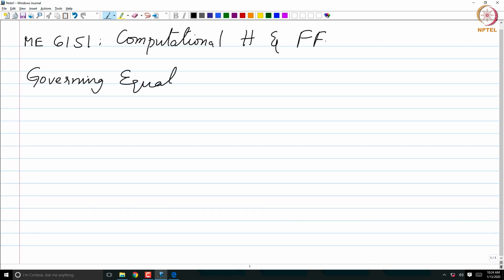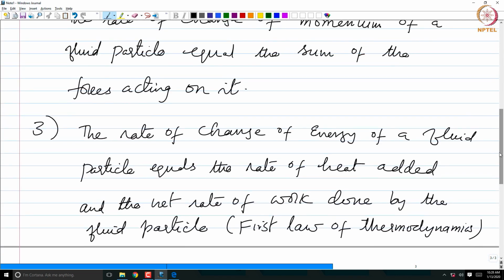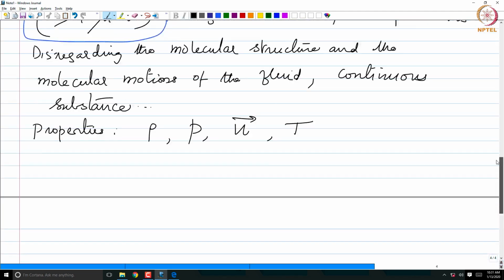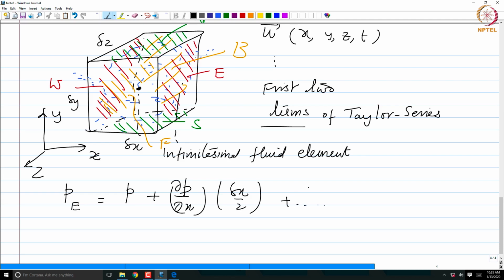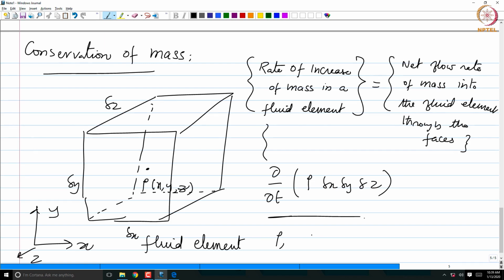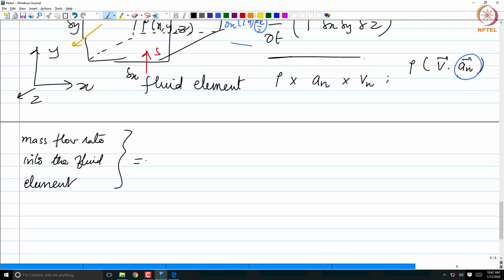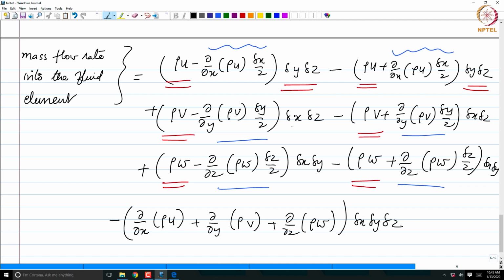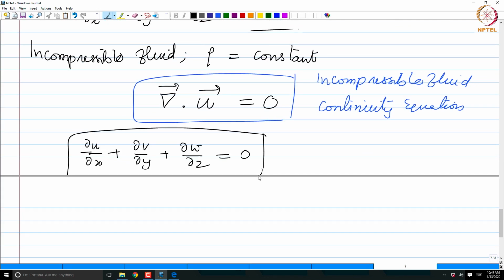Mechanical Engineering ll Review of governing equations_ Conservation of mass ll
By Prof. Kameswararao Anupindi (IIT Madras)